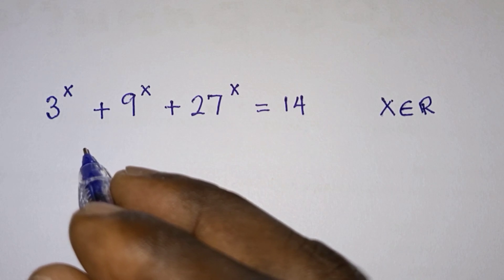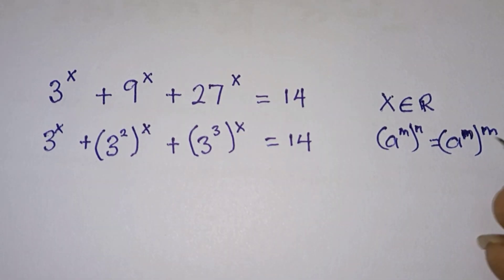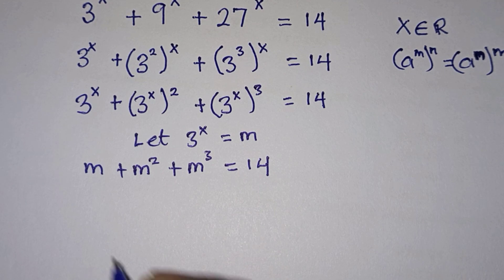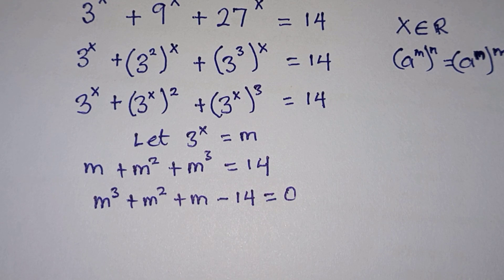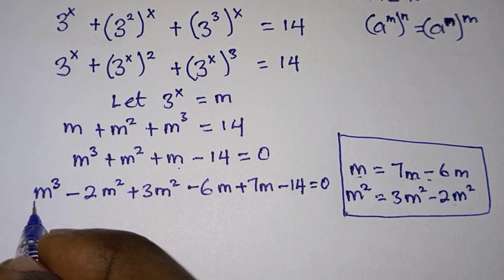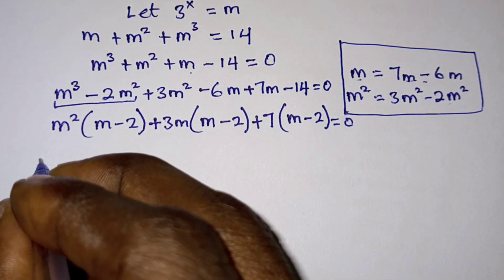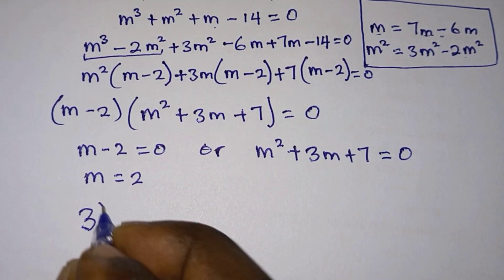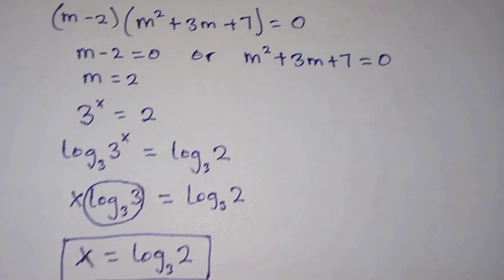Nice Math Olympiad Question@mershscore